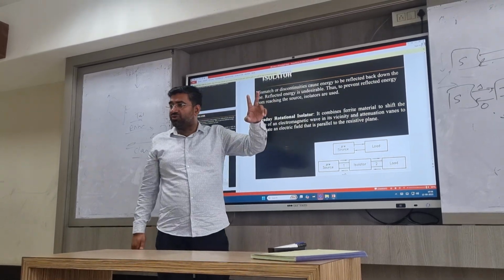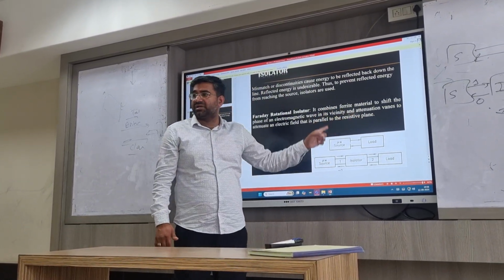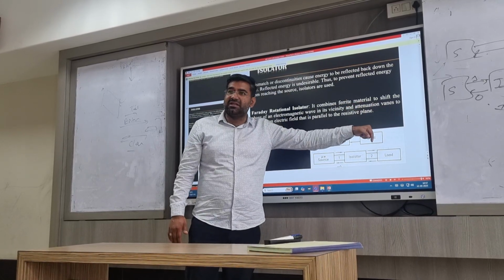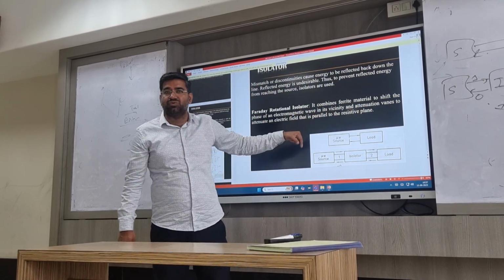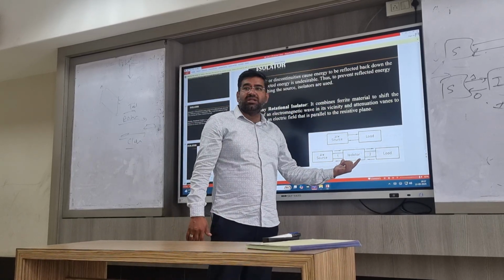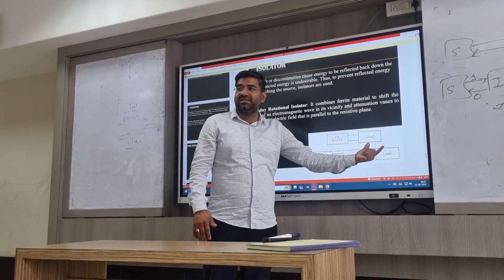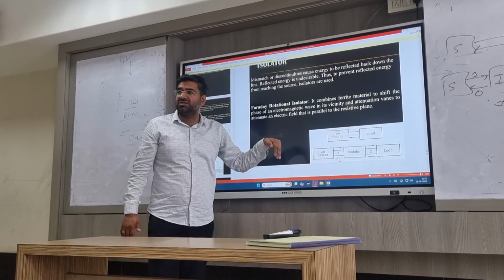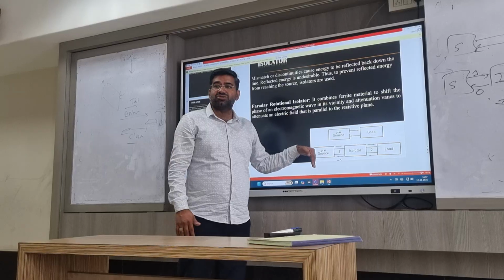Isolator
Isolator Construction and Working